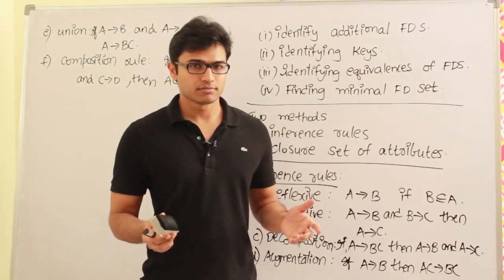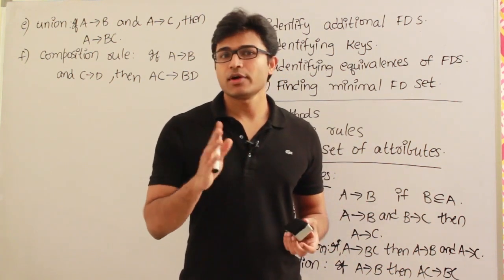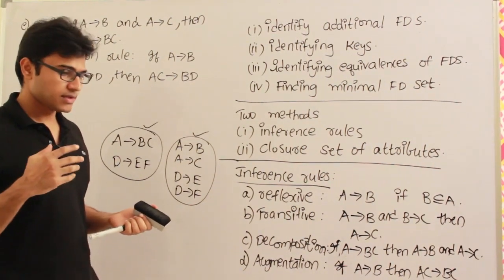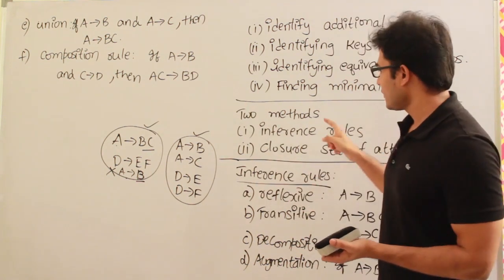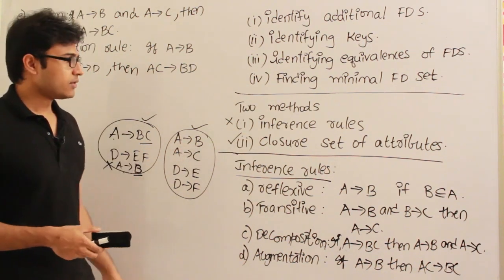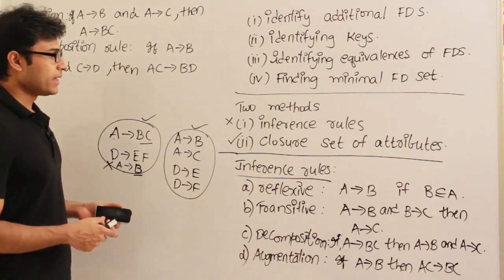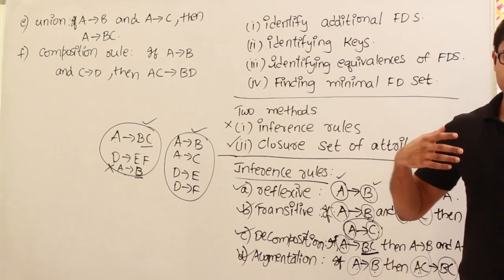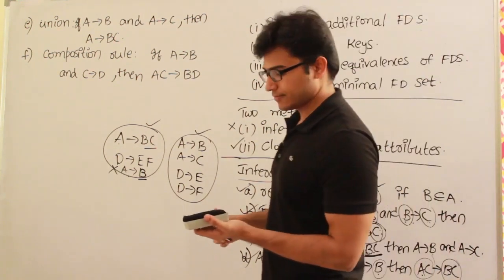DBMS | Normalisation | Various usages of FDs | Ravindrababu Ravula | Free GATE CS Classes